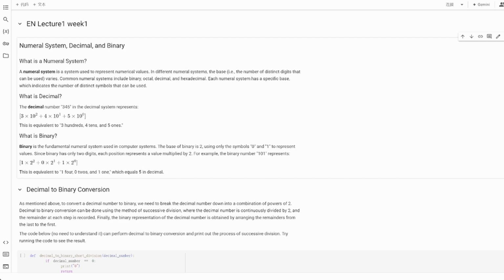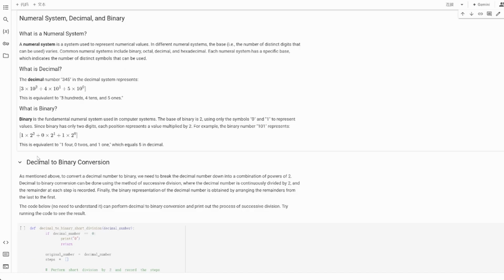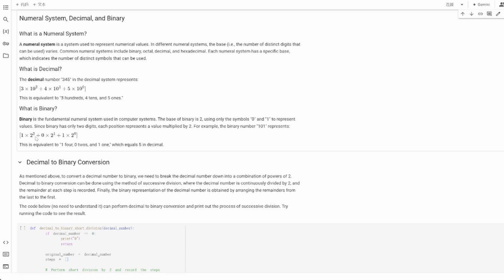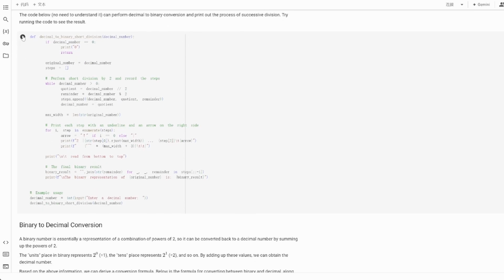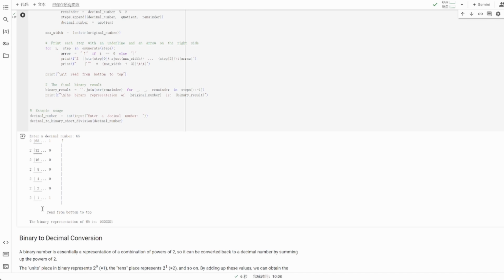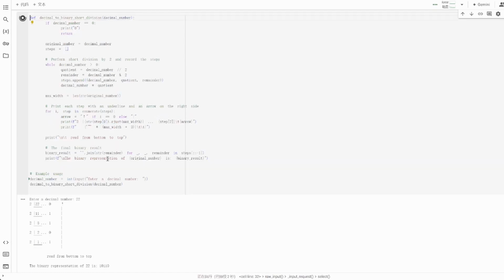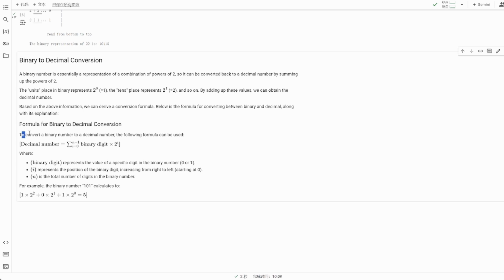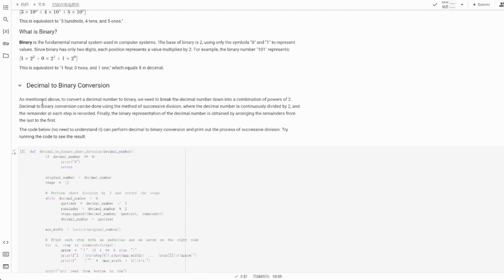COMP 202 W1: binary, decimal and their conversions